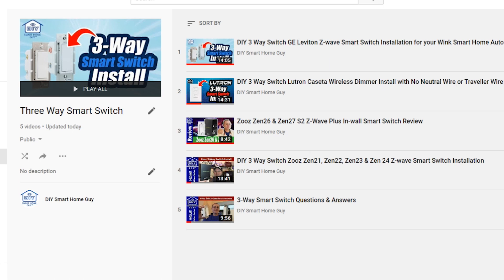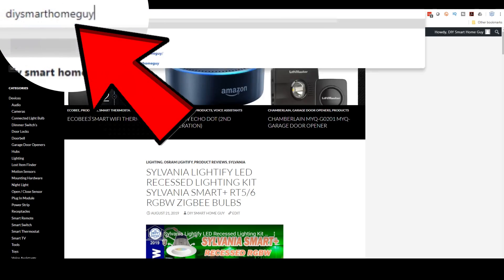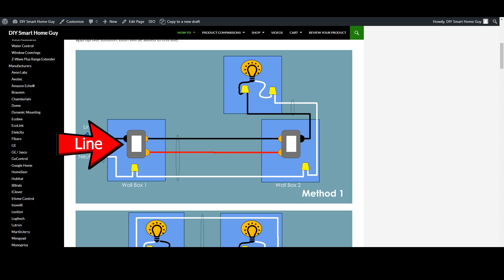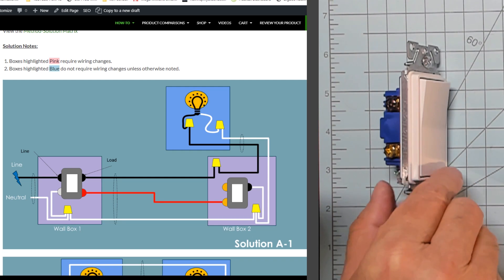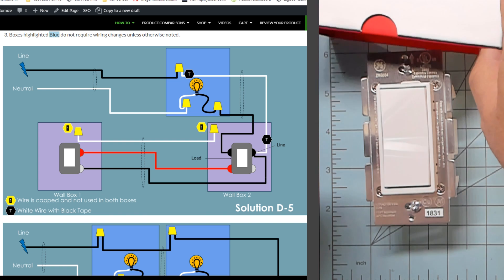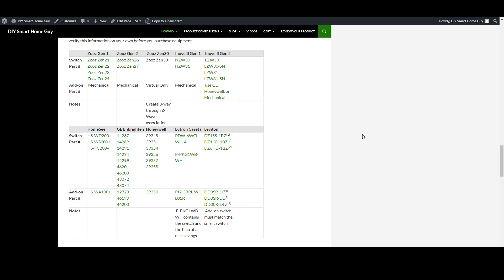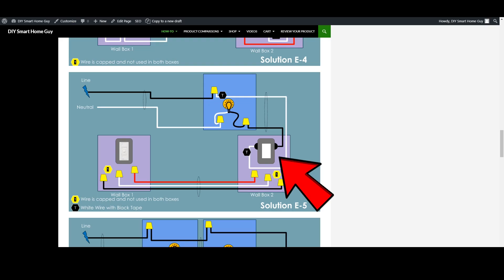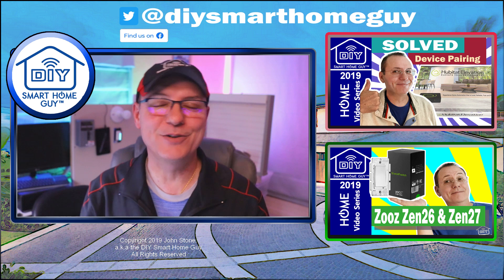Understanding ALL 3-Way Smart Switches - Start Here First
Start Here for three-way smart switches - regardless of the brand. How to figure out ANY wiring problem. The video explains how to use my ) to determine how to install three-way switches regardless of brand or wiring configuration.

From the website you will be referenced to the correct specific video that explains three way switch installation by brand and wiring configuration.

GE Z-Wave Inwall Fan Swtich

GE Z-Wave Plus Paddle Dimmer 14294

GE Z-Wave Plus Paddle On Off 14291

HomeSeer HS-WA100+ 3-way Add-On Switch

HomeSeer HS-WD200+ Z-Wave Plus Smart Dimmer

HomeSeer HS-WS200+ Z-Wave Plus Smart Switch

Inovelli Red Series Z-Wave Plus DImmer LZW31-SN

Inovelli Red Series Z-Wave Plus On/Off Switch LZN30-SN

Leviton DD0SR-DLZ Matching Remote

Leviton DZ15S-1BZ Decora Smart Switch Z-wave Plus

Leviton DZ6HD-1BZ Decora Smart 600W Dimmer Z-Wave Plus

Lutron Caseta Pico Remote

LUTRON P-PKG1W-WH Caseta Wireless Dimmer w/Pico Remote

Smart Add-on Switch - GE Embrighten

Smart Add-on Switch - Honeywell

Zooz Dimmer Toggle Switch ZEN24

Zooz On/Off Toggle Switch ZEN23

Zooz Z-Wave Plus S2 On Off Wall Switch ZEN26

Zooz Z-Wave Plus S2 Wall Dimmer Switch ZEN27

== Useful Videos ==

== Useful Websites ==